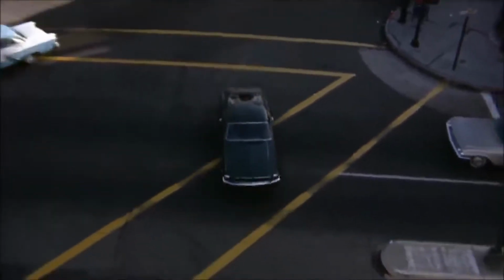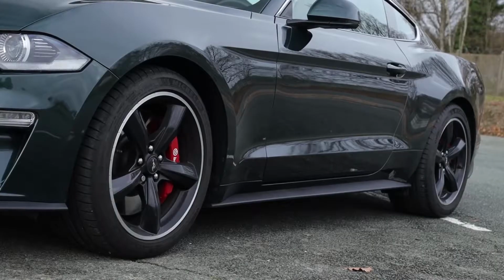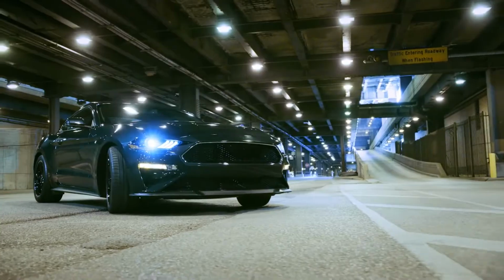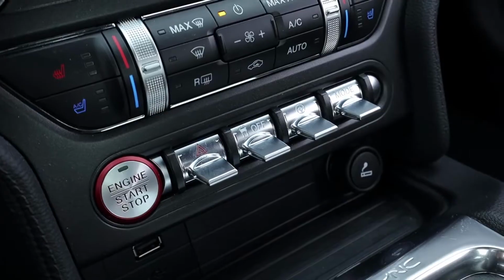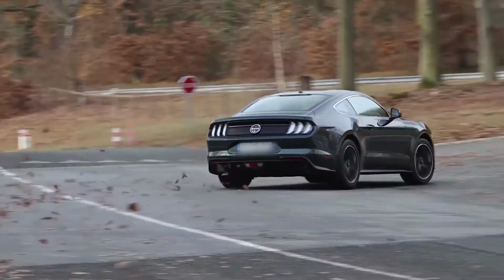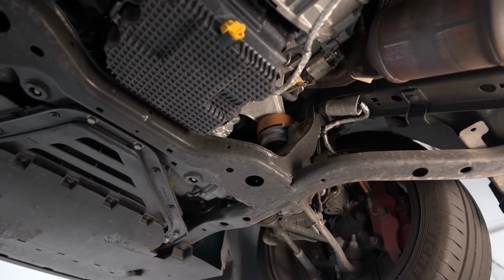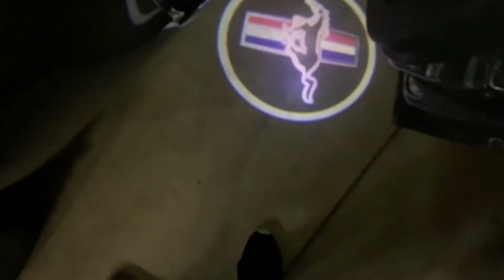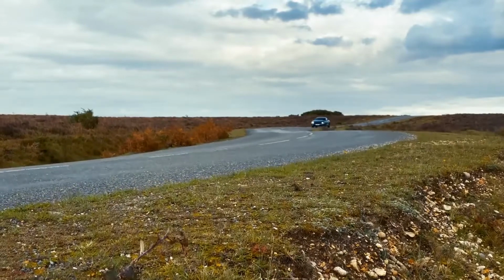Ford Mustang Bullitt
The Ford Mustang Bullitt’s heritage and its connection to the movie Bullitt